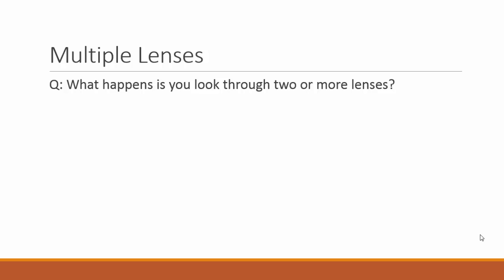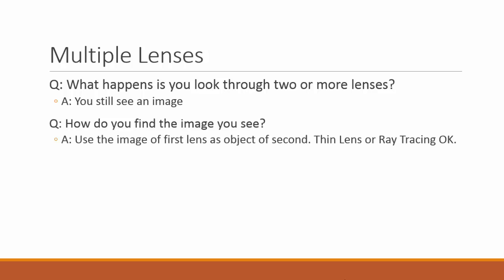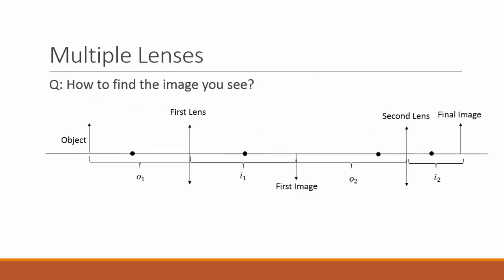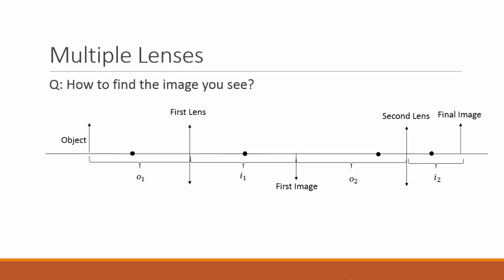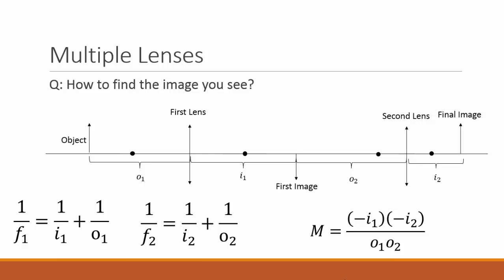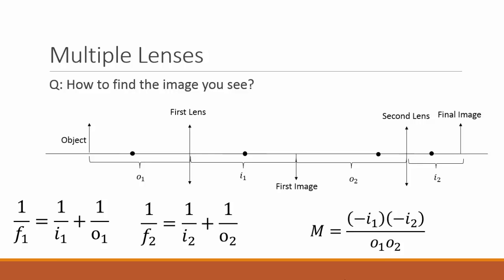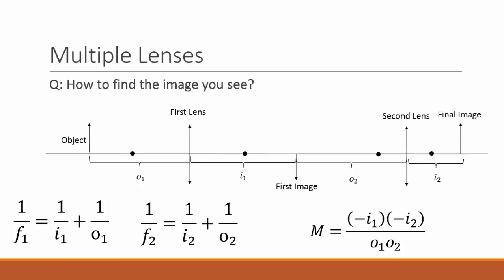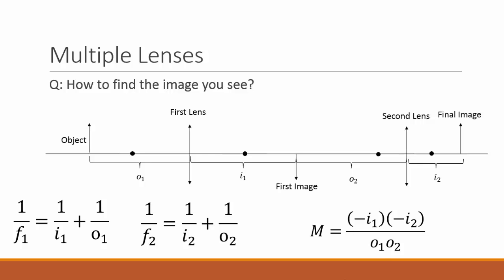CH23_6 Multiple Lenses